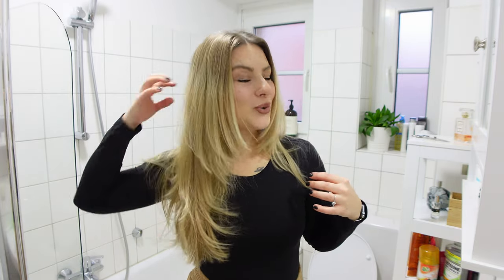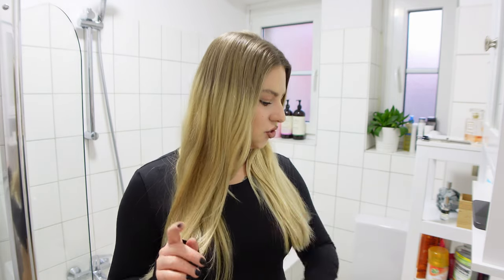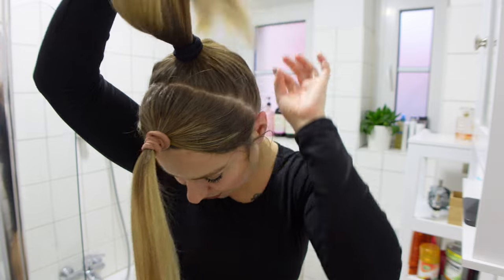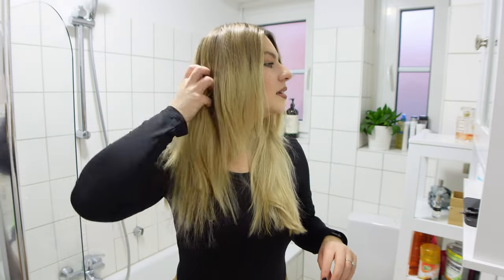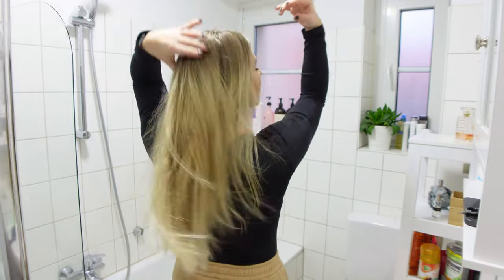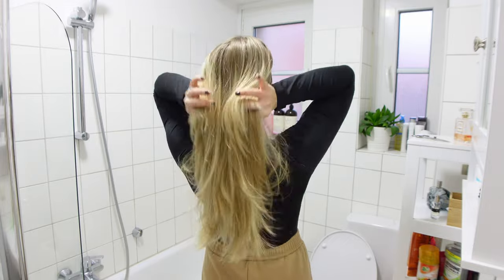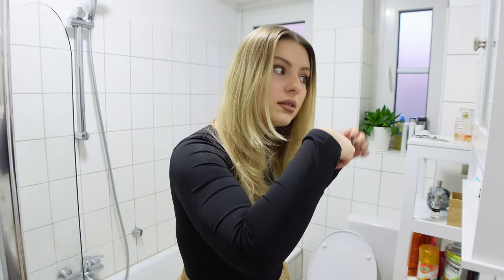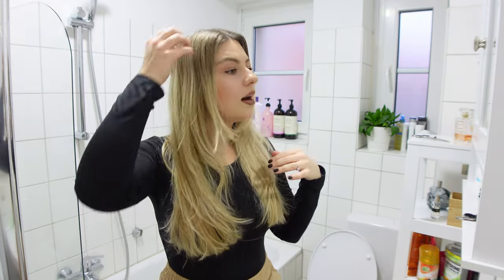Viral BUTTERFLY HAIRCUT I How to Cut Your Hair at Home I DIY AND SAVE UP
If you enjoy videos like these and would you like to see more, please give the thumbs up and don’t forget to subscribe and share the video with your friends and family

Wanna support my chanel?

SIMILAR SCISSORS TO WHAT I HAVE

REVLON HAIR DRYER

Equipment I am using to make my videos:
iPHONE 12 Pro Max
Sony ZV-1
Wide Angle Lens
128GB SD Card
Boya MIC
Ulanzi Mini Tripod
Battery Charger with Batteries
Camera Case
Video Light
Microphone for Voiceovers
LG UltraWide Monitor